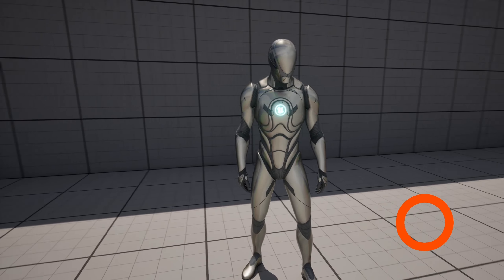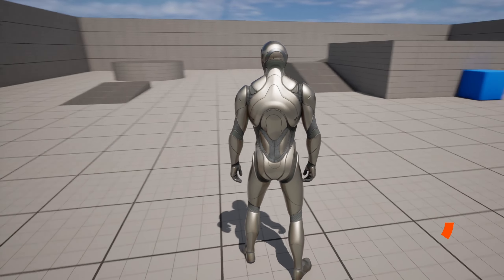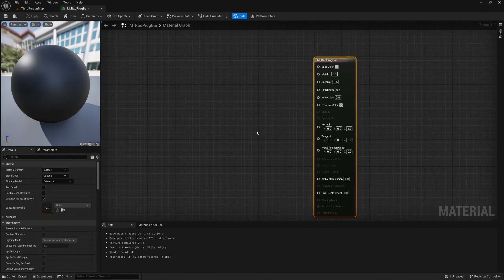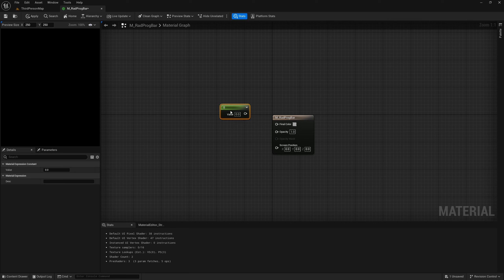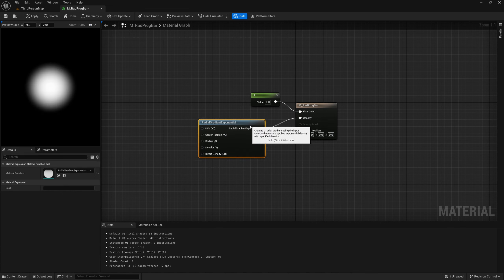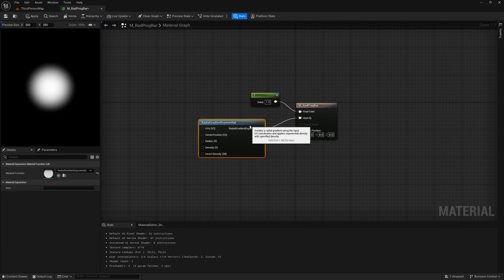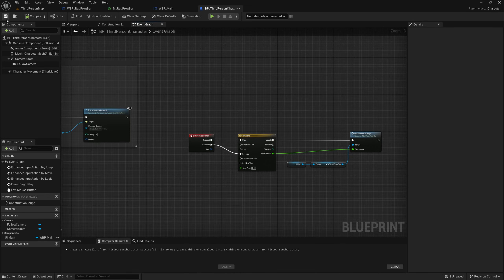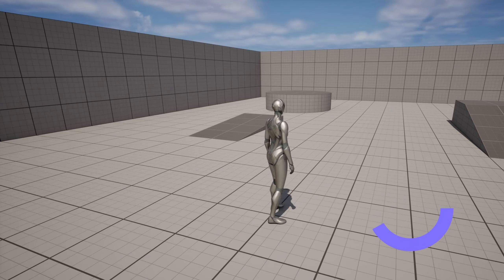How To Create A Radial Progress Bar - Unreal Engine 5 Tutorial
In this Unreal Engine 5 blueprints tutorial, MizzoFrizzo will show you how to create a radial progress bar, and give you a couple a of examples of how it can be used.